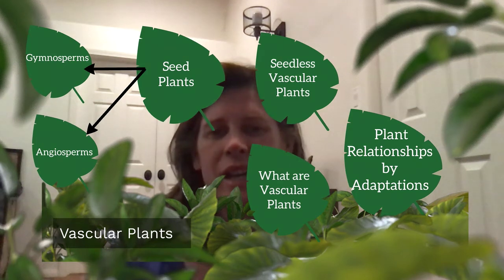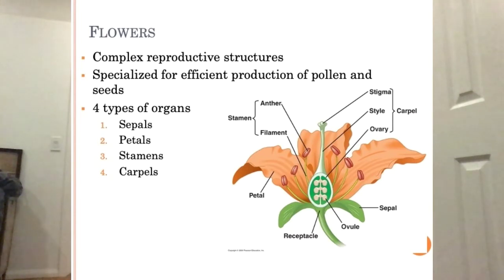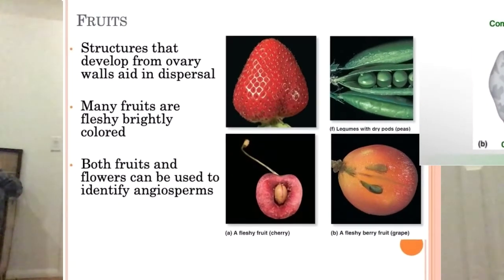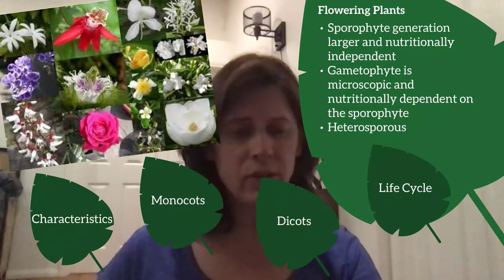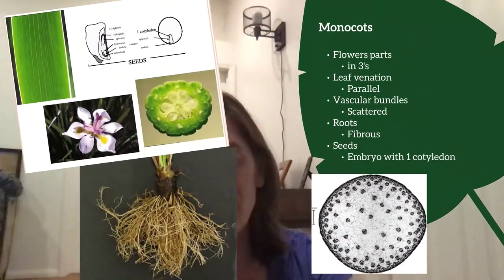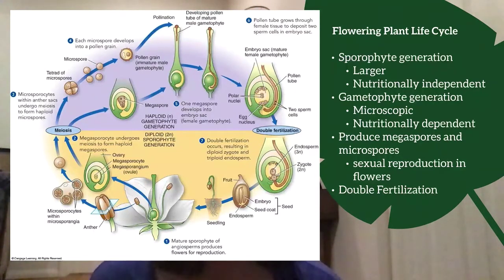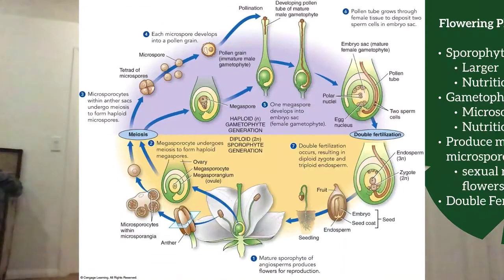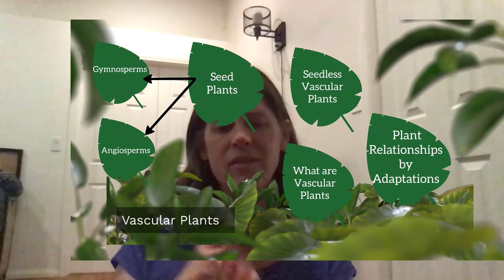Vascular Plants Part3: Angiosperms